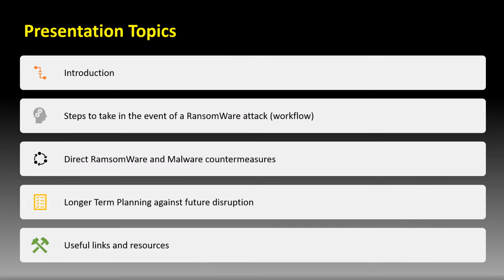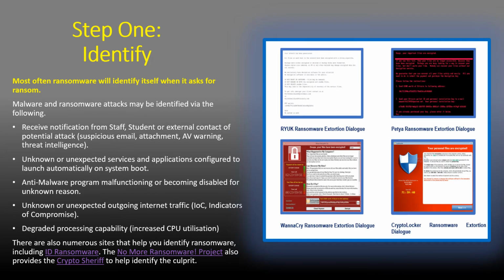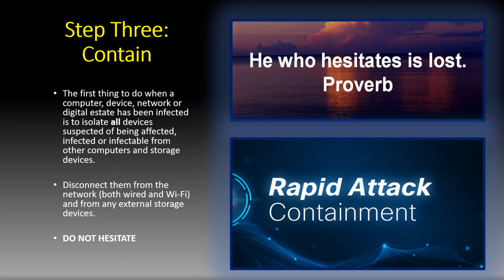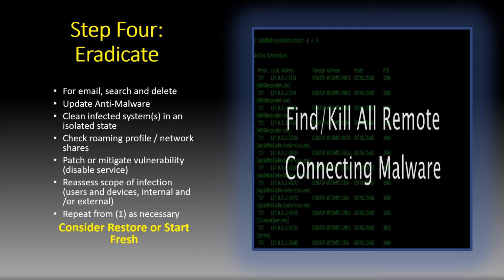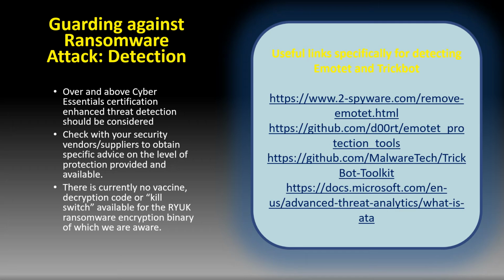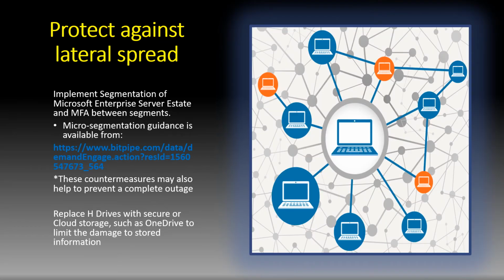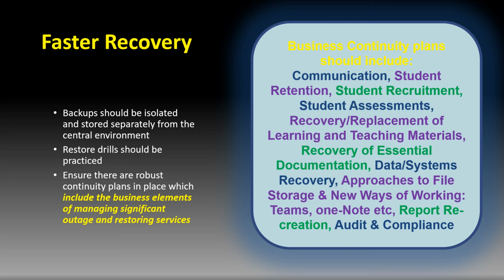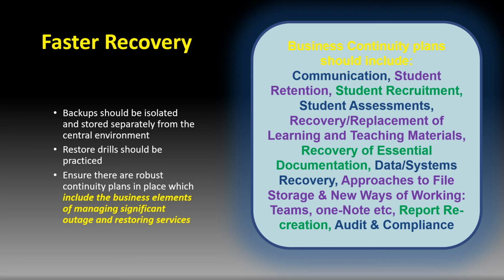Defeating Ransomware Part 2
Part two of three webinars from HEFESTIS on the topic of ransomware - looking into how to respond to a ransomware attack, and to protect from future malware and ransomware incursion.
Given the nature of the recent ransomware attack on one of our member institutions, there is obviously a great deal of interest in the detail of what has happened and how to avoid a similar incident.
It takes quite a bit of time for detailed lessons learned materials to be developed, therefore, in the interim HEFESTIS have prepared some information which may be of value to you, your staff and your organisations.
This video relates to the context of a RYUK style ransomware attack.
Whilst there is no 100% defense against this type of complex, targeted attack, hopefully the information provided will assist with commensurate mitigation and security preparations.
Additionally, a case study has been shared as a companion piece to the webinars, containing greater detail and active links to further information and resources available to counter the threat of ransomware attack to the HE/FE sector.